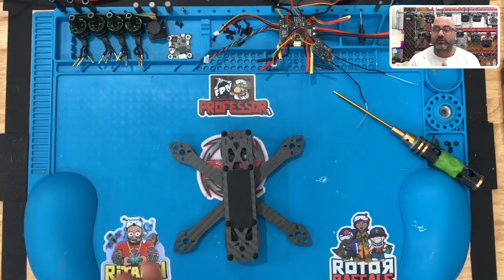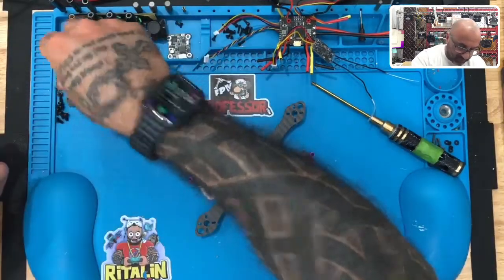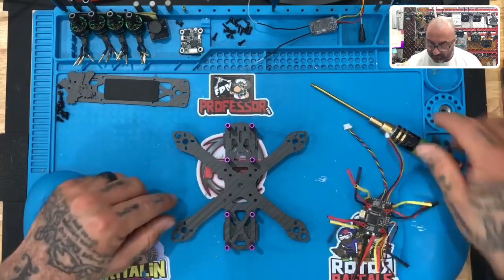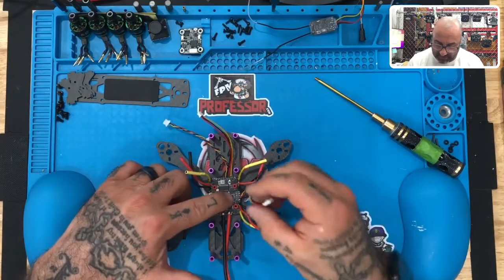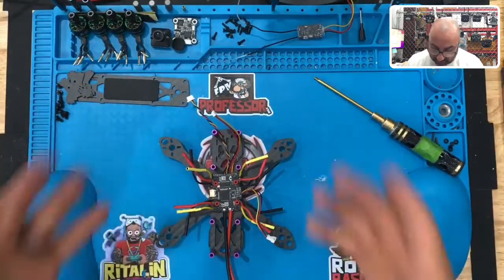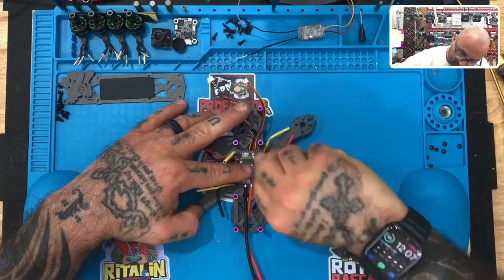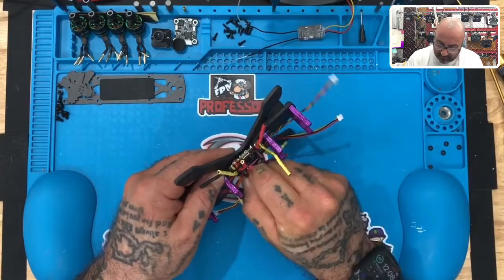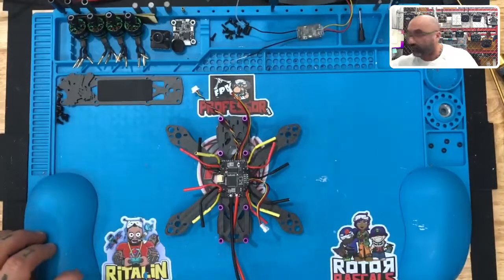Plug'nPilot™ Martian2-140 V1 Part 3: Flight Controller Installation from CycloneFPV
Sincerely,

Tarek Maalouf
Founder and Work Mule
CycloneFPV.com